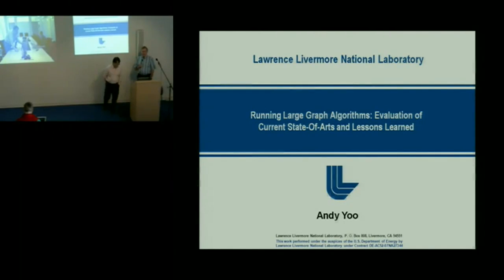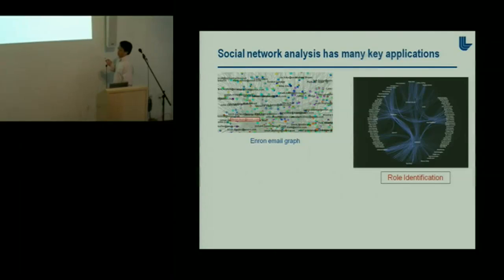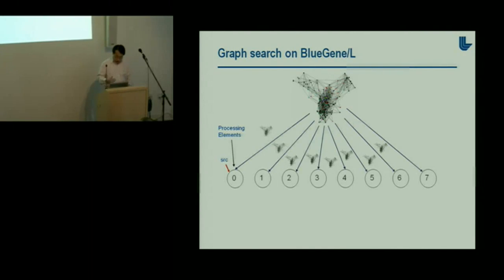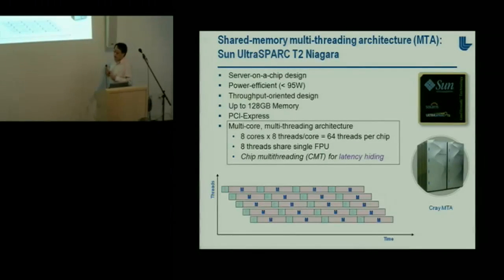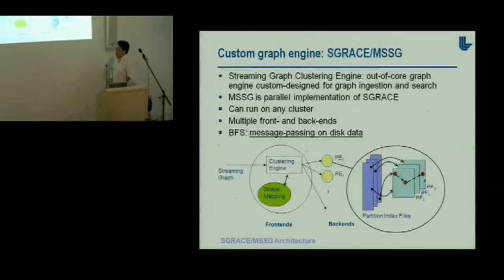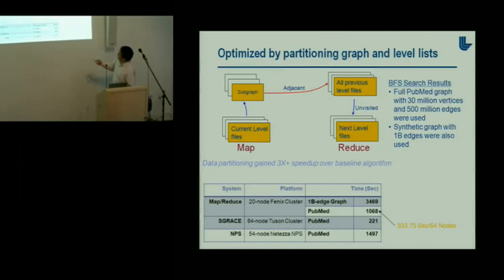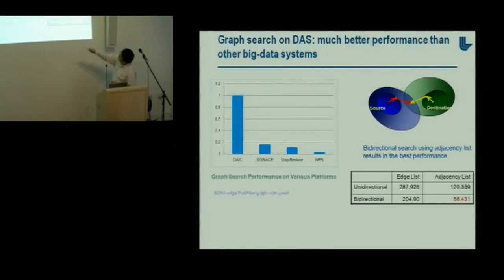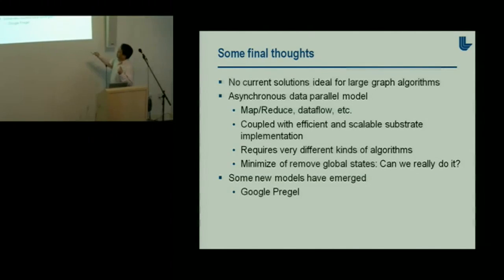Running Large Graph Algorithms: Evaluation of Current State-Of-the-Art and Lessons Learned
ABSTRACT

Presented by Dr. Andy Yoo, Lawrence Livermore National Laboratory.

Graphs have gained a lot of attention in recent years and have been a focal point in many emerging disciplines such as web mining, computational biology, social network analysis, and national security, just to name a few. These so-called scale-free graphs in the real world have very complex structure and their sizes already have reached unprecedented scale. Furthermore, most of the popular graph algorithms are computationally very expensive, making scalable graph analysis even more challenging. To scale these graph algorithms, which have different run-time characteristics and resource requirements than traditional scientific and engineering applications, we may have to adopt vastly different computing techniques than the current state-of-art. In this talk, I will discuss some of the findings from our studies on the performance and scalability of graph algorithms on various computing environments at LLNL, hoping to shed some light on the challenges in scaling large graph algorithms.

Andy Yoo is a computer scientist in the Center for Applied Scientific Computing (CASC). His current research interests are scalable graph algorithms, high performance computing, large-scale data management, and performance evaluation. He has worked on the large graph problems since 2004. In 2005, he developed a scalable graph search algorithm and demonstrated it by searching a graph with billions of edges on IBM BlueGene/L, then the largest and fastest supercomputer. Andy was nominated for 2005 Gordon Bell award for this work. He is currently working on finding right combination of architecture, systems, and programming model to run large graph algorithms.

Andy earned his Ph.D. degree in Computer Science and Engineering from the Pennsylvania State University in 1998. He joined LLNL in 1998. Andy is a member of the ACM, IEEE and the IEEE Computer Society, and SIAM.